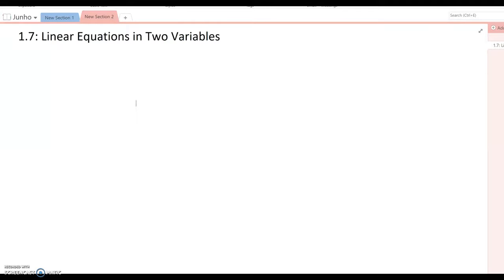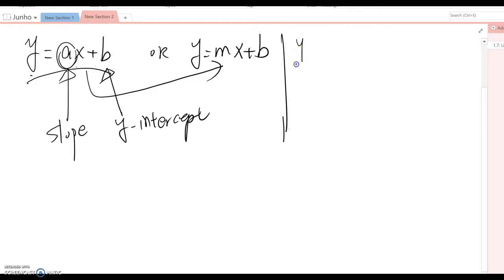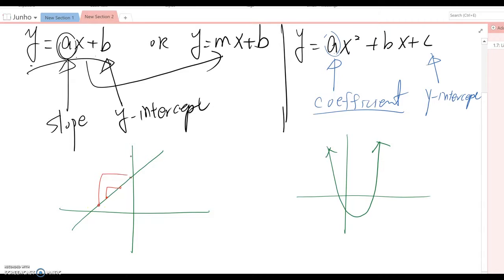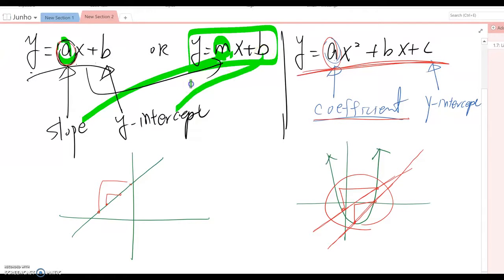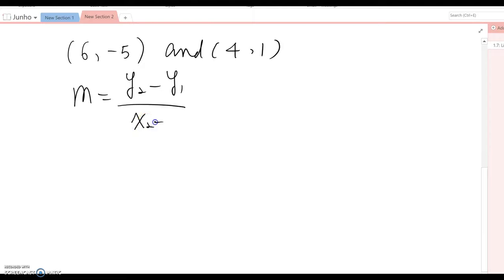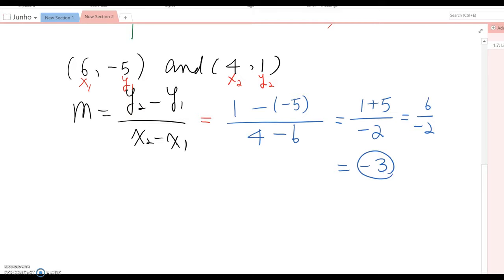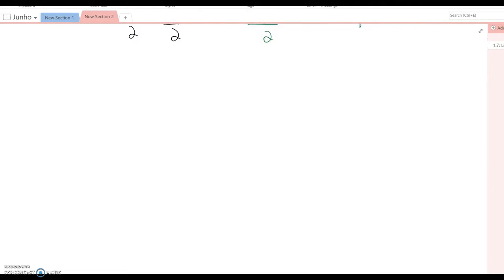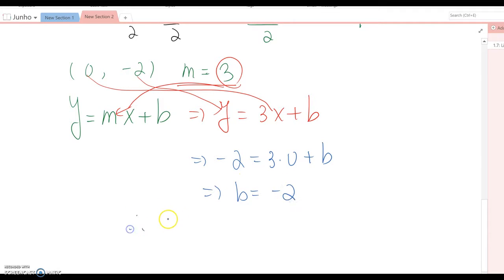1.7.1 Linear Equation in Two Variables